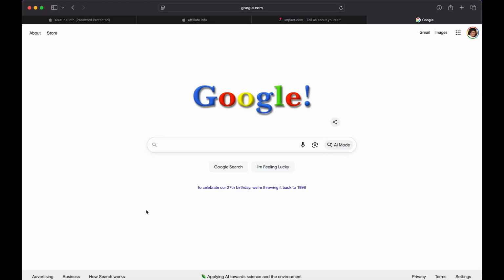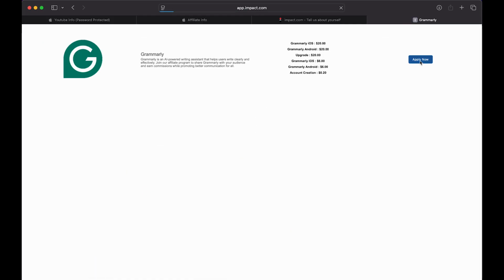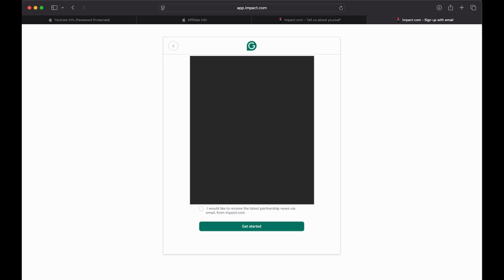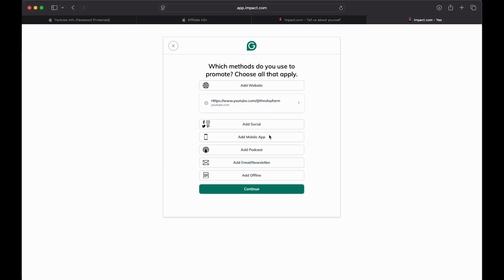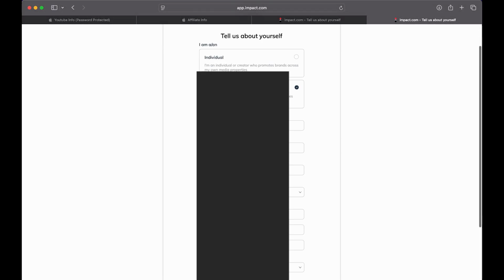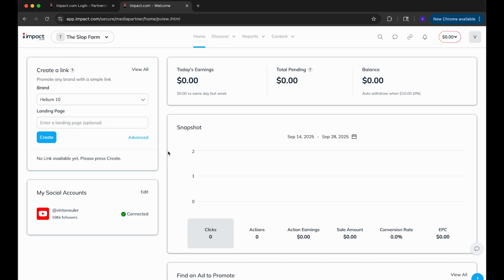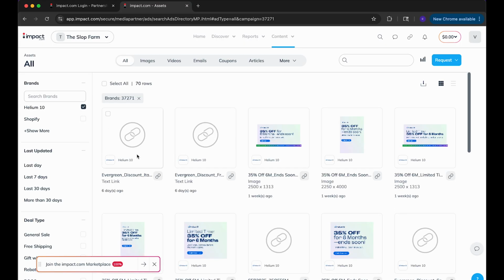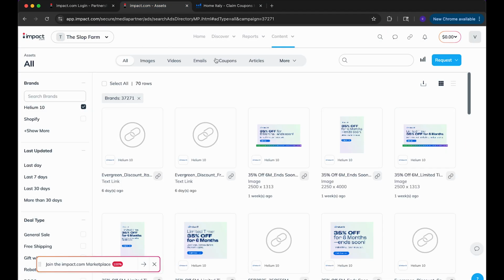How To Set Up Affiliate Program On Grammarly 2026 | How Does Grammarly Affiliate Program Work?